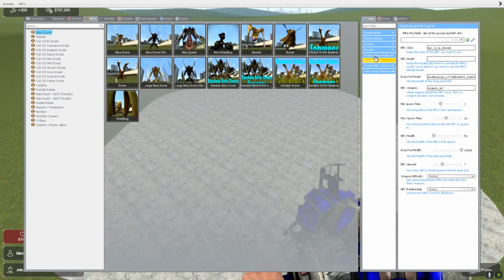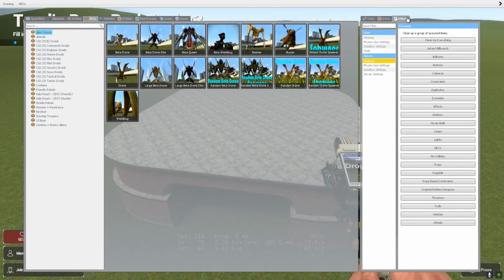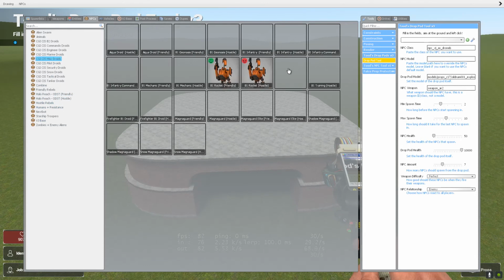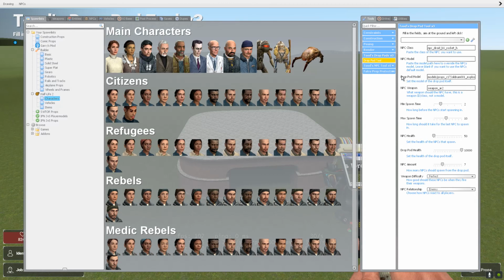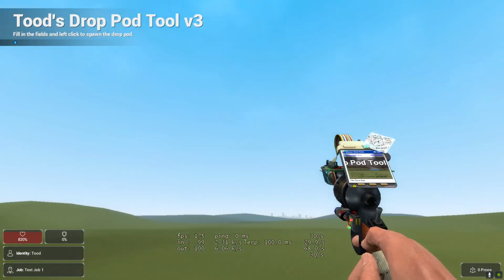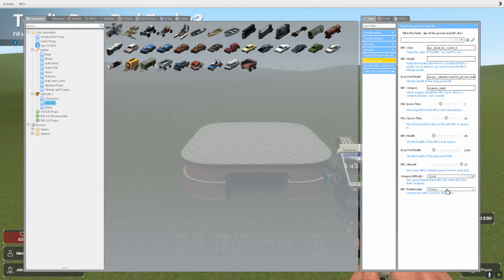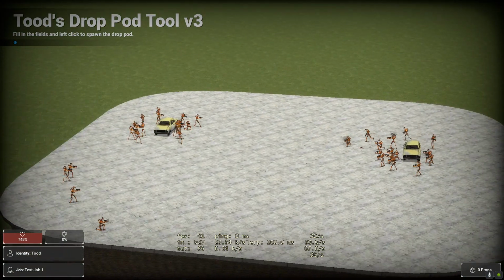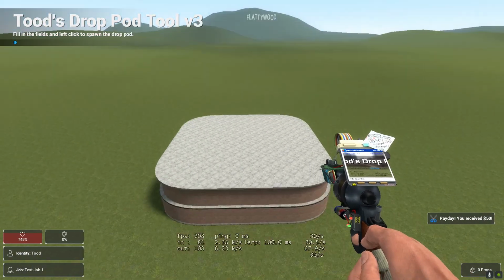Tood's Drop Pod Tool v3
Version 3 of my drop pod tool.